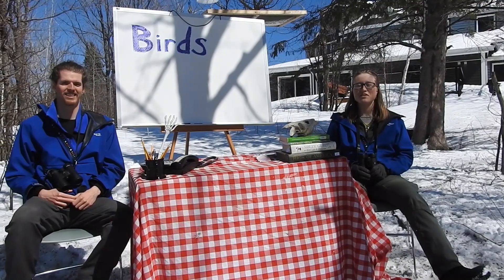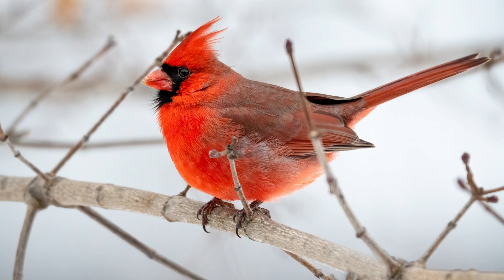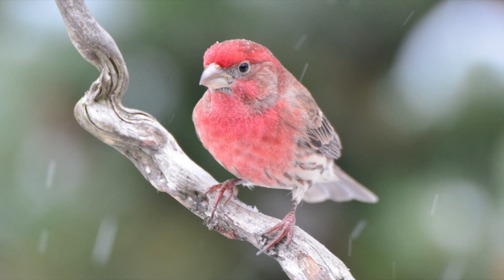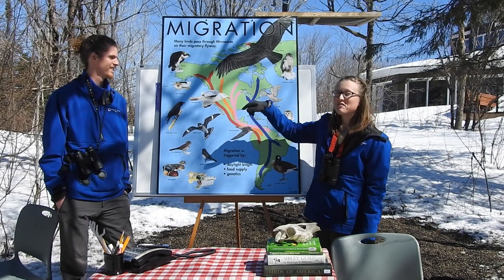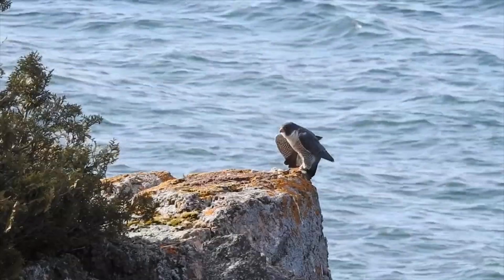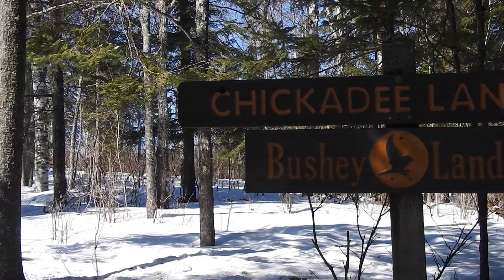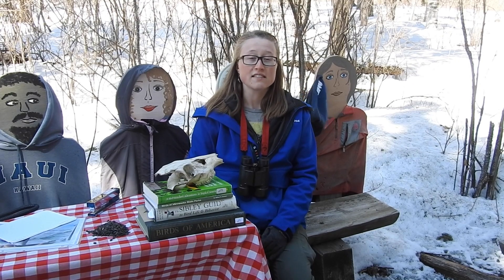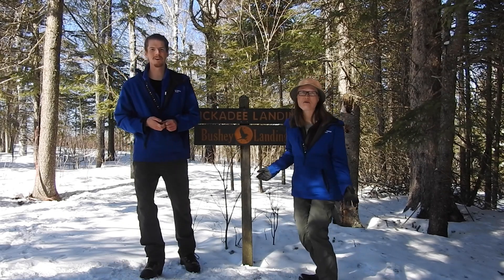Adventures in Learning Episode 1 - Birds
Birds are flying by! Have you seen and heard them? We will be taking a quick look at some birds found around Wolf Ridge and getting really close though a research process called banding. Then we all will be heading outside to find who is living near you! Who is migrating though? We will also begin our nature journals this week to help us notice what is happening in nature around us!

to view the birds lesson as a StoryMap (an online interactive presentation that guides the student through learning information with text, videos, photos, questions to ponder or research, links, and supporting graphics).

for details about the full Adventures in Learning Series